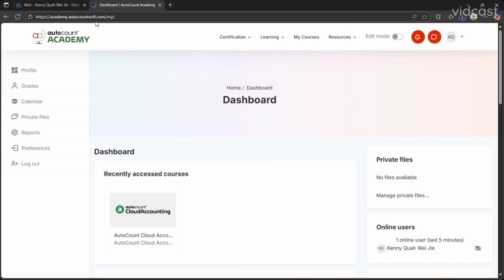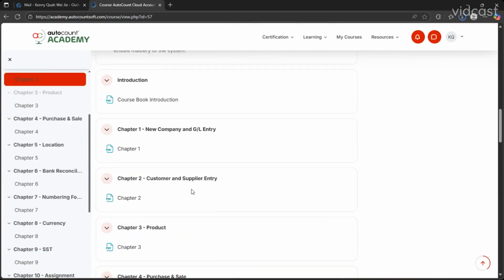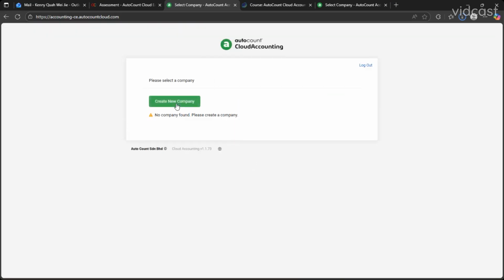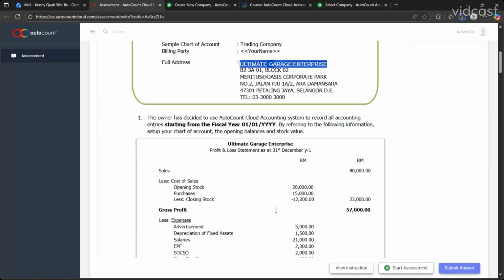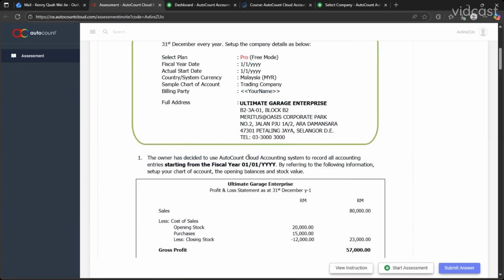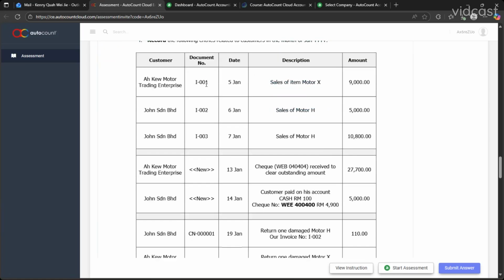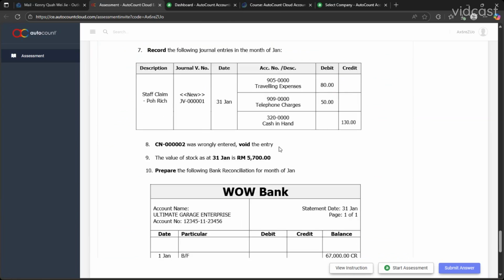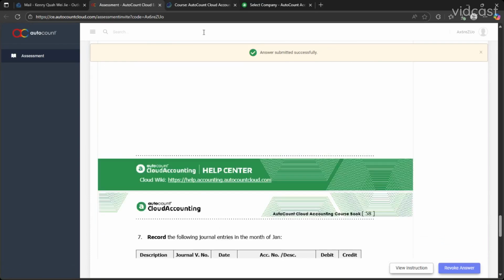ACW281 Assignment and Lab LINK (Explained)